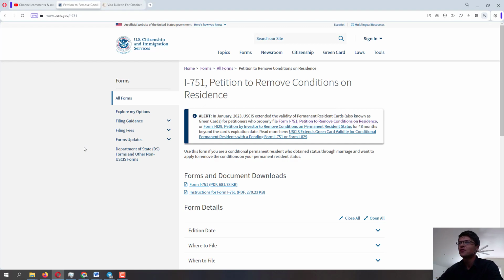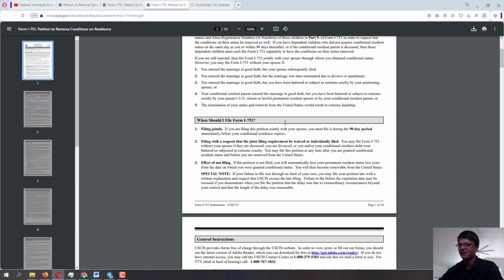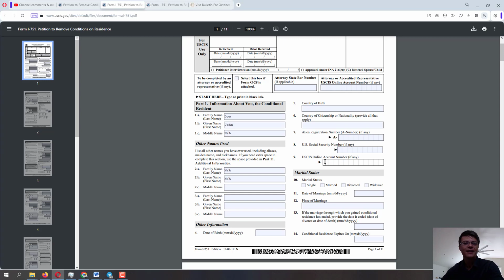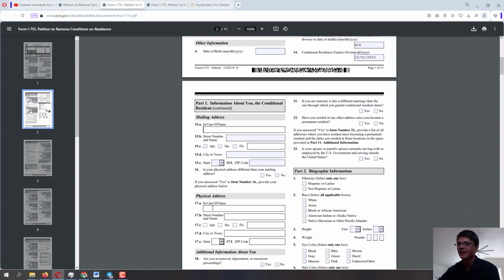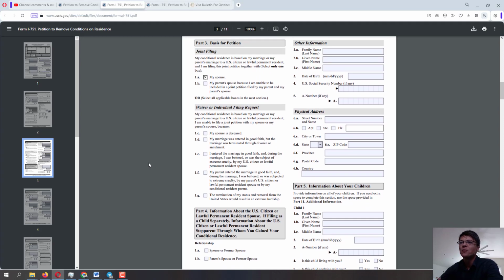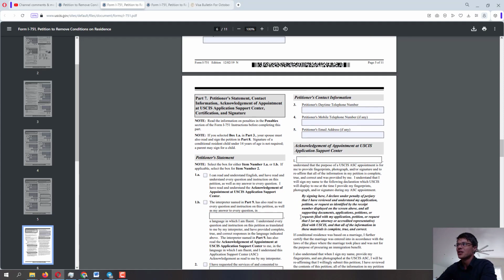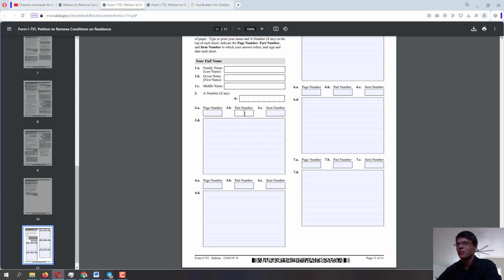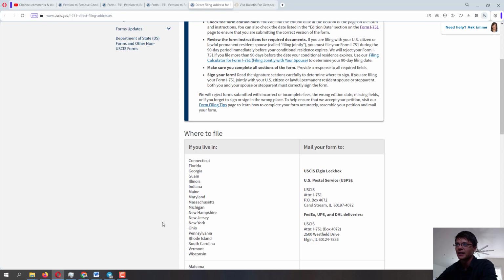I-751 Petition to Remove Conditions on Residence (Step by Step Guide)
Welcome to this Free Immigration Help channel! In this video we will talk about form I-751, if you are a conditional resident you would need to file this form 90 days before the expiration of your current conditional permanent residence.

In this video, you will learn how to file I-751 form, where to get information about it, how much I-751 is and where to file it once you complete it.